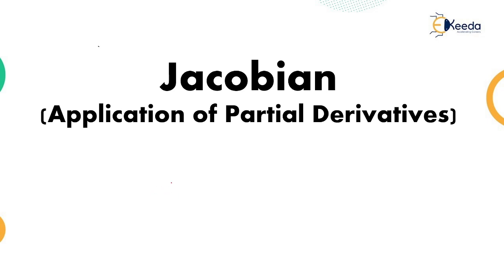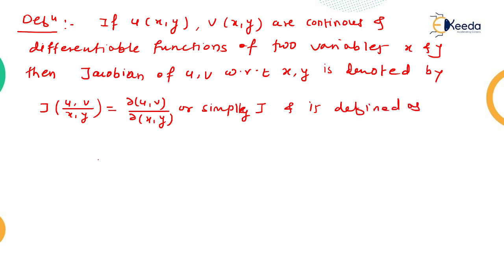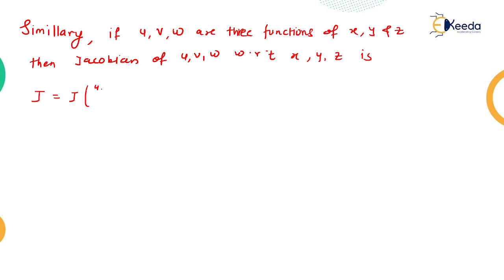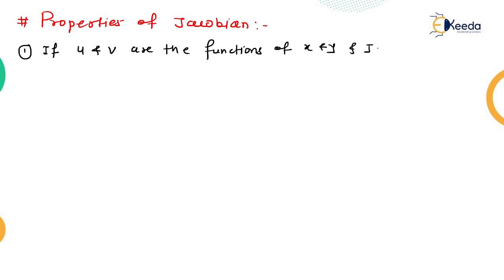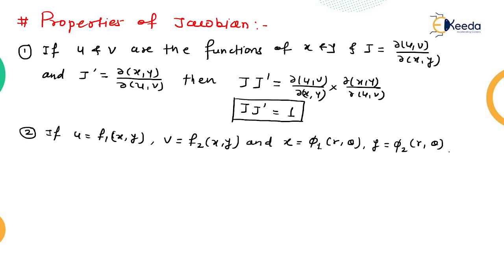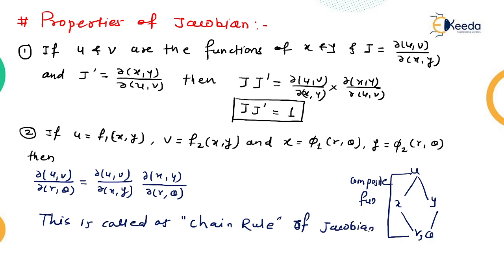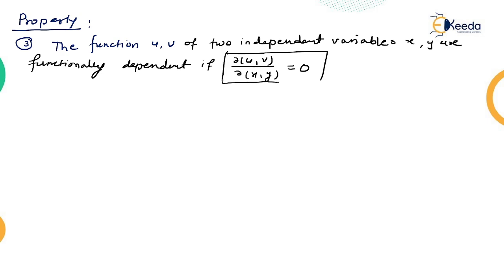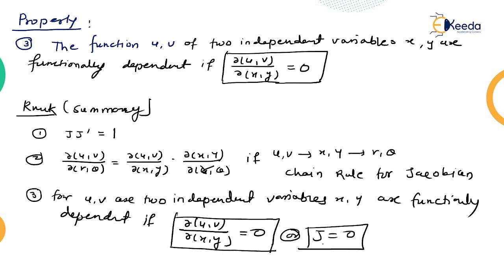Concept of Jacobian by Partial Differentiation